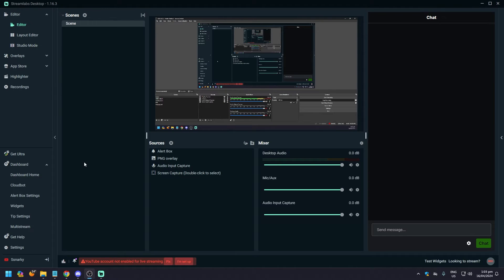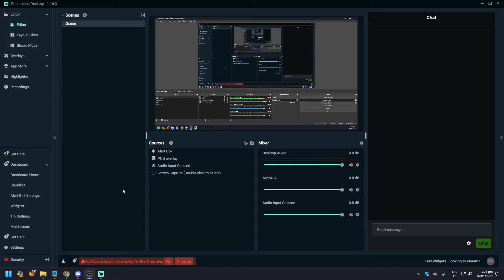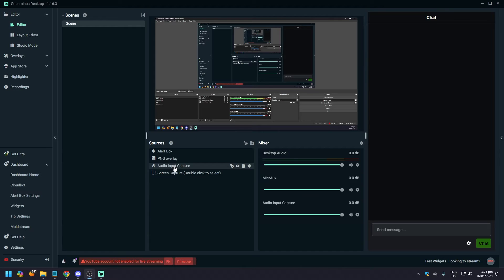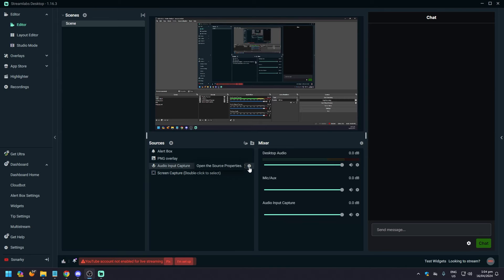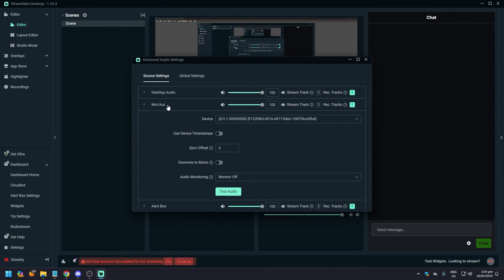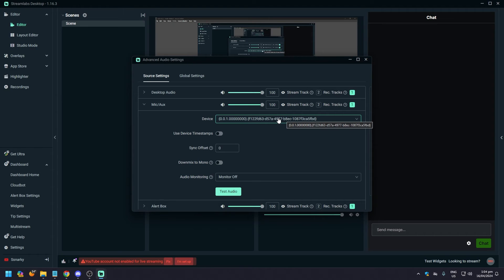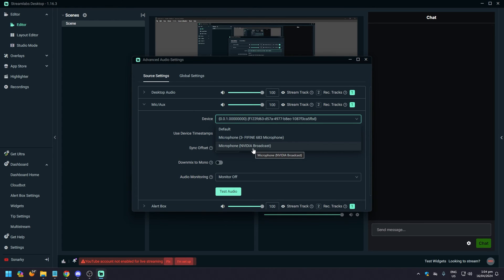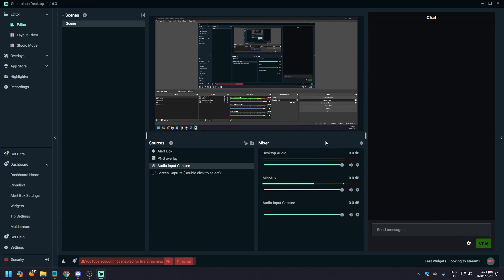How to Add Microphone to Streamlabs (Best Method)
Looking to add a microphone to Streamlabs? In this video, we'll show you the best method to set up your microphone for streaming. Don't miss out!